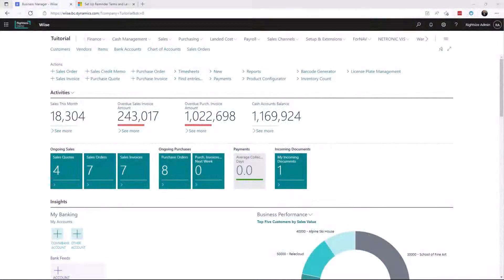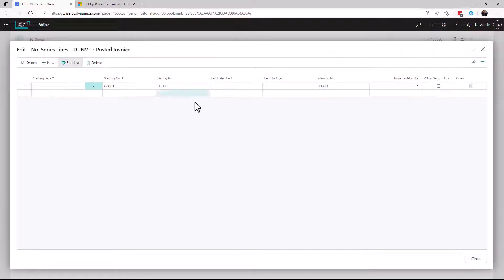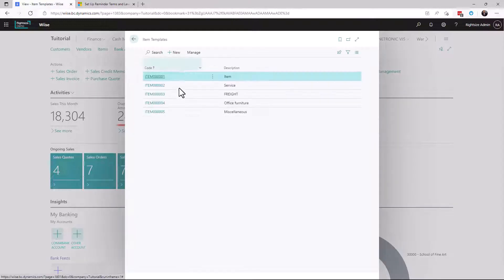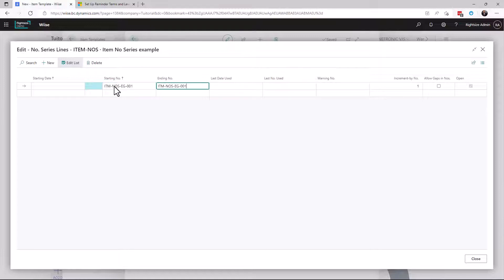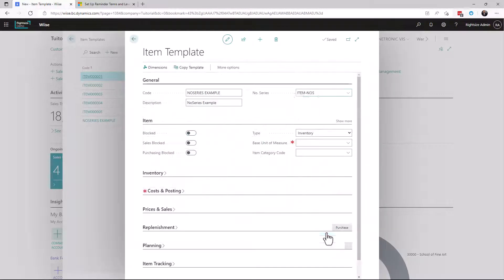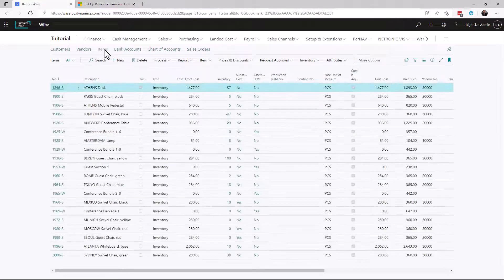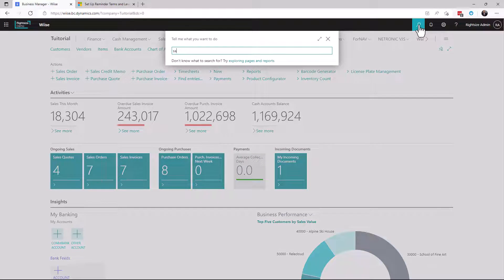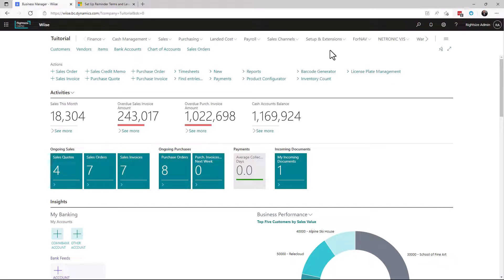How to setup and use Number Series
In most documents and journals in Business Central, you can make the system suggest the next number in the number series automatically.